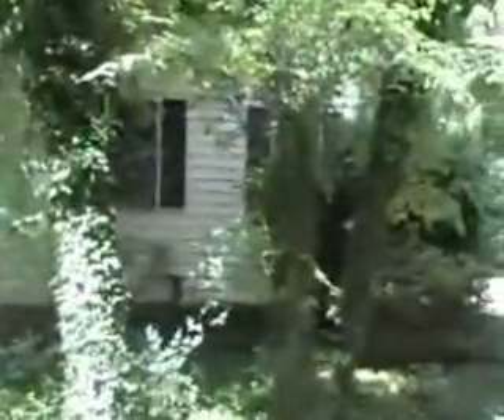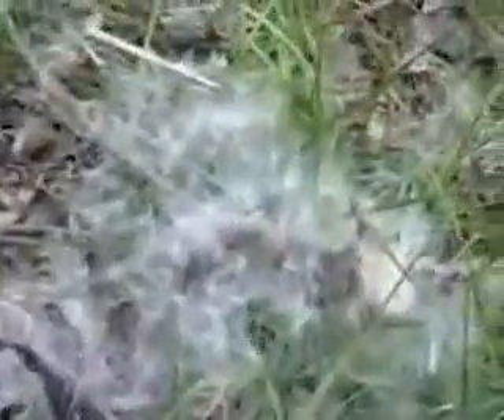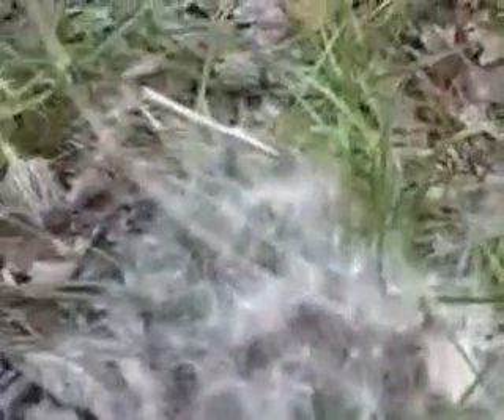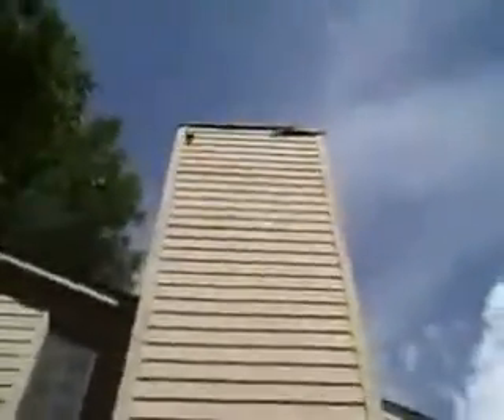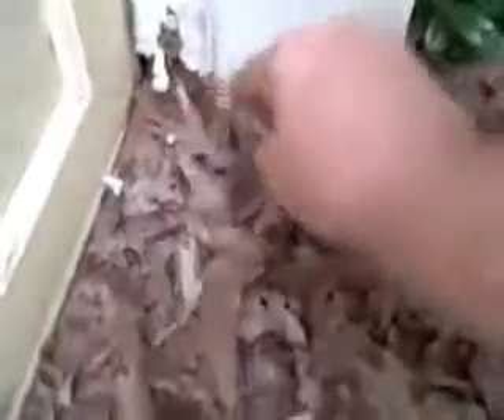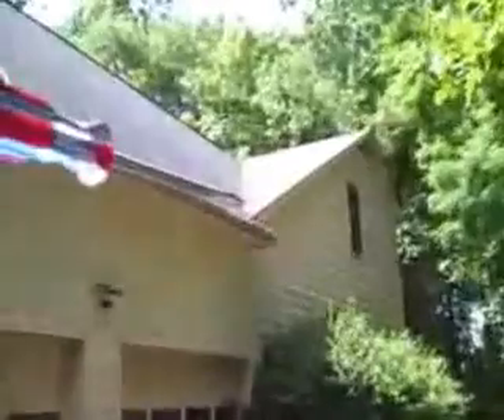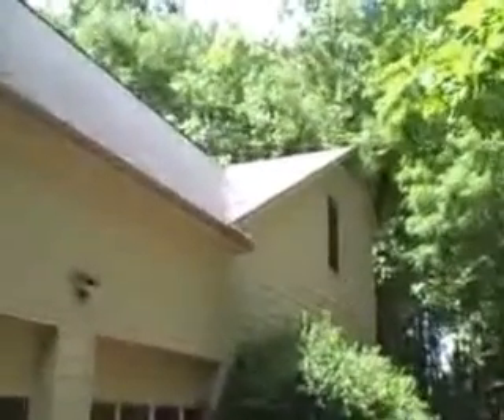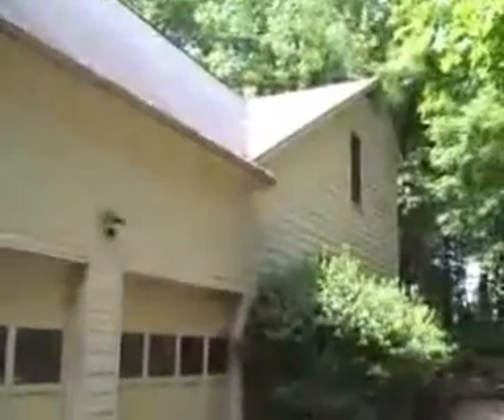Home Inspector Finds Items That Need Maintenance on Charlotte Home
Without a doubt, buying a home can be the largest investment youll ever make. With the average home costing approximately $190,000, many homeowners take great pains to ensure that all cosmetic and structural repairs are attended to. However, the truth is that many expensive repairs could be avoided by simply sticking to a routine maintenance schedule. Routinely checking your home for emerging problems will prevent larger, more expensive problems that leave homeowners scrambling for a quick repair—rather than a cost-effective one. Clearly, regular home maintenance is something you cant afford to ignore.

When to Inspect

Spring is a good time to begin assessing your home for any damage or repairs that need attending to. A good rule of thumb is to check your home at the same time you change your fire alarm batteries—at the beginning (spring) and end (fall) of daylight savings time. Doing so will ensure that minor repairs dont turn into major expenses. Some components of your home may require less-frequent monitoring (foundation), and some may require more (changing the furnace filter). However, taking a walkthrough of your home twice yearly is a good rule of thumb to begin with.

Who Should Inspect

If you feel unqualified to asses every crack and unidentified water leak in your home, feel free to hire a handy man. Not only will he be able to spot any problems, but he can also advise on repairs and costs right on the spot. Do you want a thorough evaluation? Hire a home inspector. Do keep in mind, however, that home inspectors cost much more (around $300) and may not necessarily find every problem.

In most instances, though, simply paying attention to your home is all it takes to spot any emerging problems. For example, if your toilet runs all the time, chances are it needs to be repaired. Have you noticed that your doors dont shut properly anymore? That could be a sign of foundation settling or warping. Simply making a list of things around your home that seem off can make your inspection process much easier